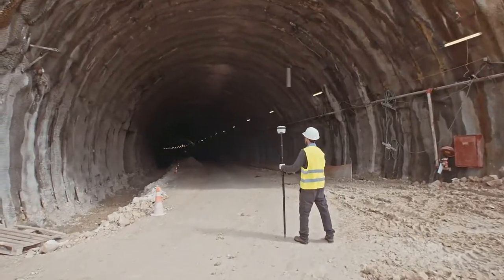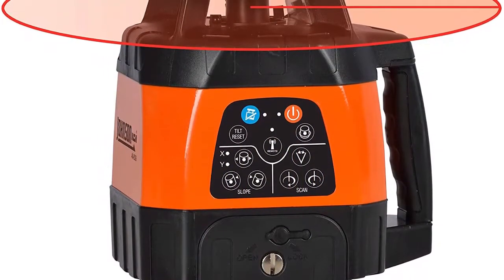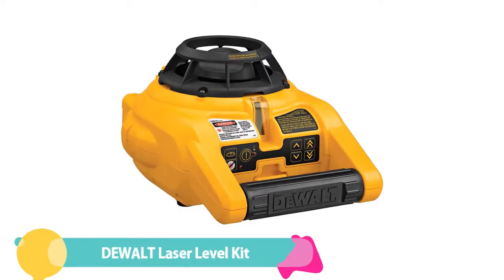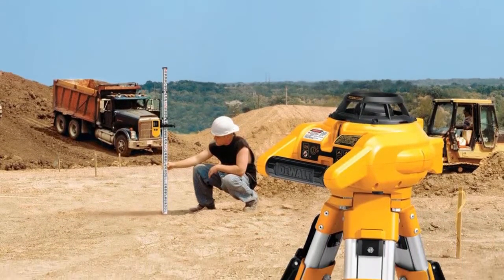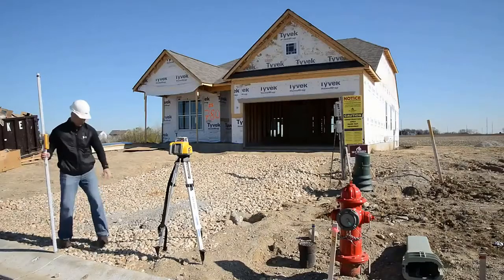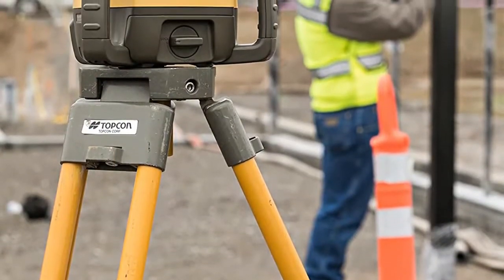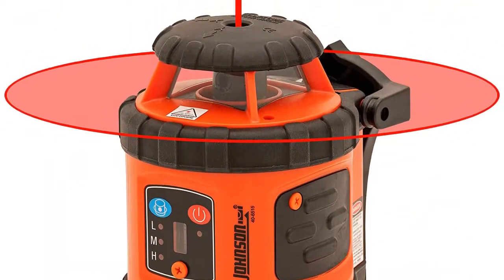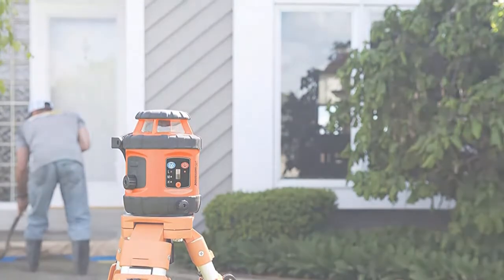✅ Best Rotary Laser Levels Of 2022 [Buying Guide]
Rotary Laser Levels | Best Laser Level reviews ✅At Extra Clarity, we've researched the Best Rotary Laser Levels on Amazon saving you time and money.
⬇️Check Show More⬇️
☄️1. Johnson Level & Tool 99-006K Self Leveling Rotary
📌USA Prices
☄️2. Topcon RL-H5A Horizontal Self Leveling Rotary Laser
📌USA Prices
☄️3. Spectra Precision LL300N-2 Laser Level
📌USA Prices
☄️4. DEWALT Laser Level Kit, Rotary with Laser Detector
📌USA Prices
☄️5. Johnson Level & Tool 99-028K Electronic Self-Leveling
📌USA Prices

Try Now:-
➽Audible Gift Memberships -
➽Create an Amazon Baby Registry -
➽Kindle Unlimited Membership Plans -
➽Try Amazon Home Services -
➽Create an Amazon Wedding Registry -
➽Prime Student 6-month Trial -

Timestamp:
0:00 : best rotary laser level
0:40 Johnson Level & Tool 99-028K Electronic Self-Leveling
1:49 DEWALT Laser Level Kit, Rotary with Laser Detector
2:47 Spectra Precision LL300N-2 Laser Level
3:58 Topcon RL-H5A Horizontal Self Leveling Rotary Laser
5:00 Johnson Level & Tool 99-006K Self Leveling Rotary